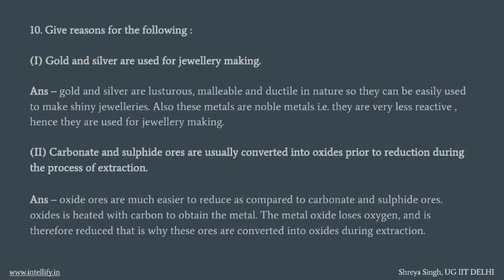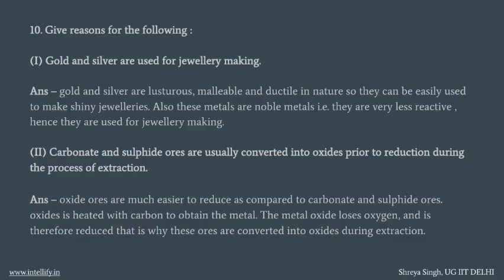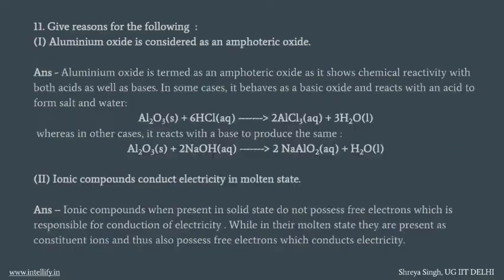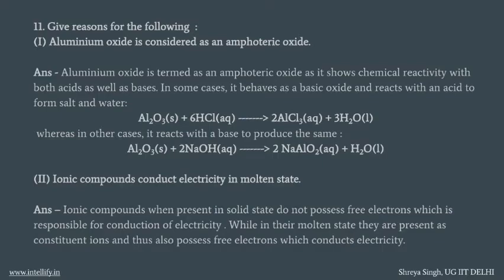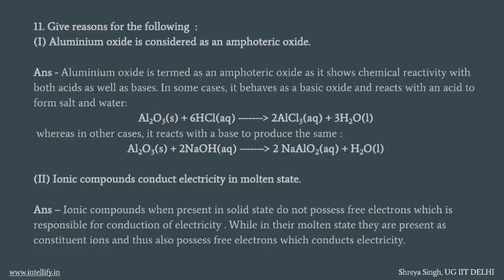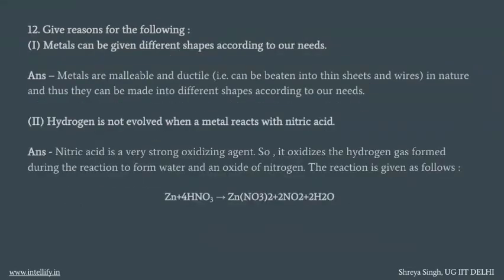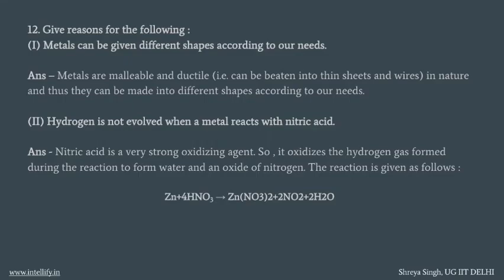Sample Questions | Metal And Non- Metal | Class 10 | Chemistry | Intellify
Expert of Intellify presents you this multi purposive video that will help you to enhance your concepts and provide you important questions from the exam point of view.In this video you will be aware of the category of questions asked in Exams. so just tap on the video and start learning with Intellify.